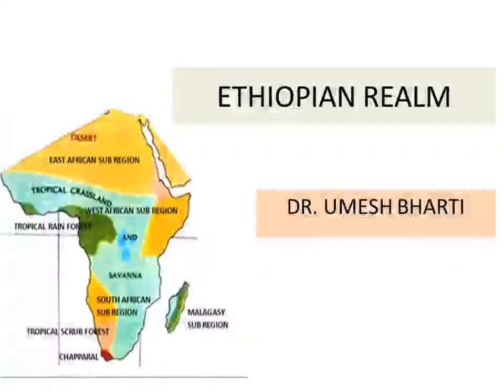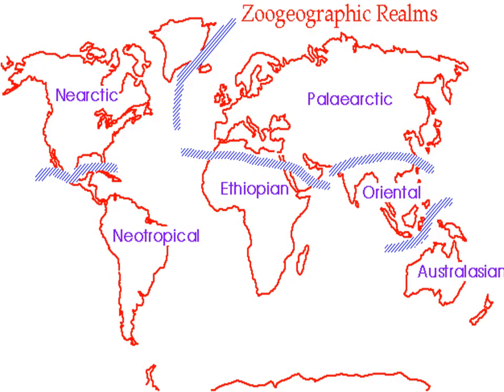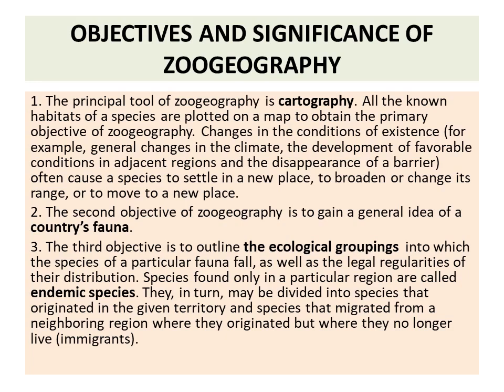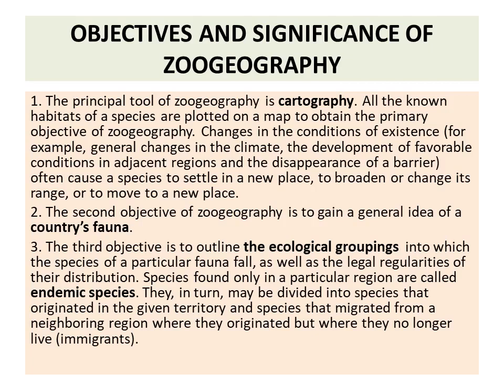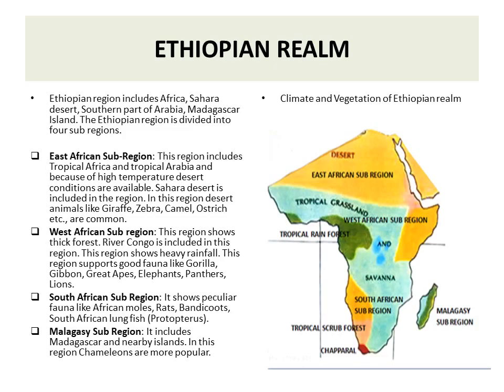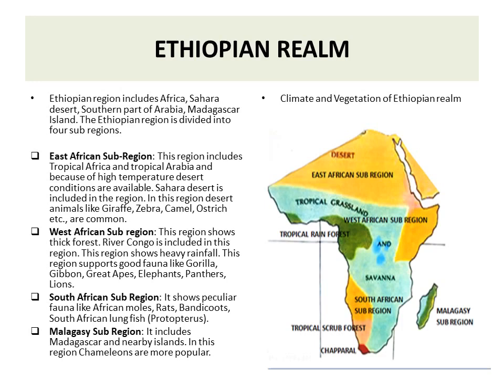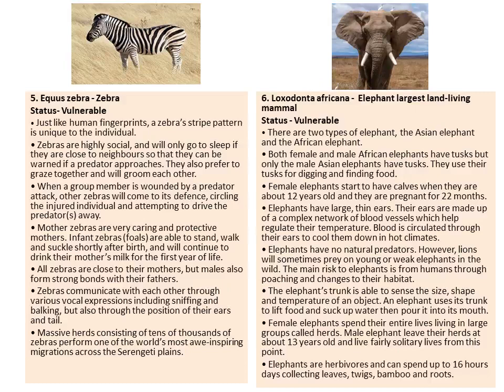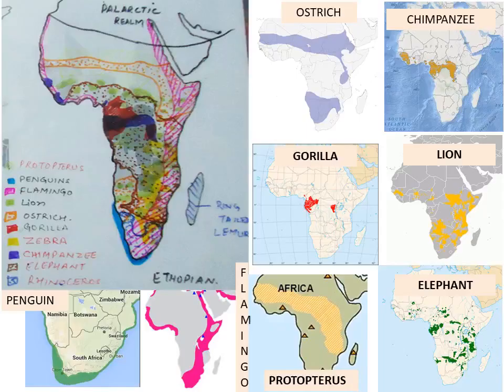ethopian realm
distribution of animals in ethopian realm along with climate